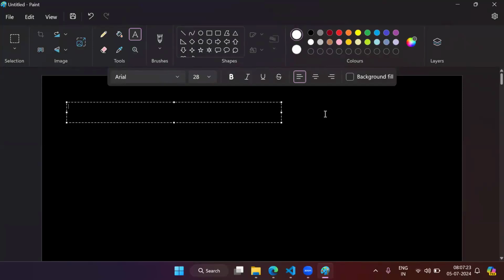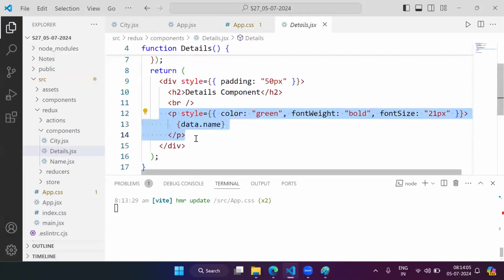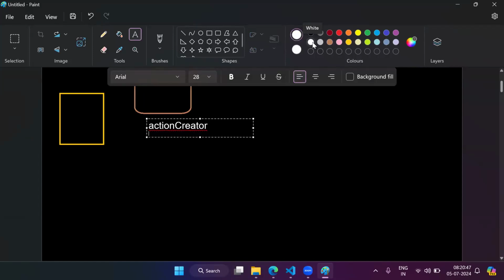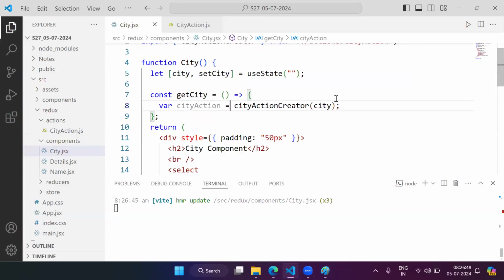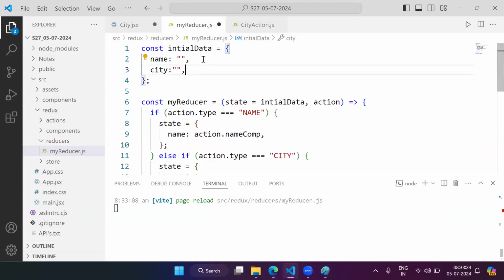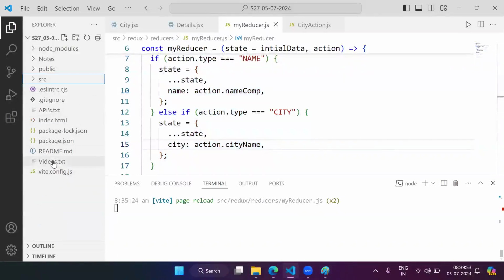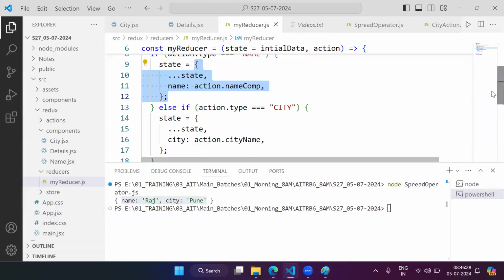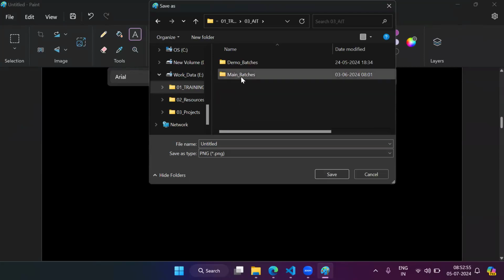Day 27 React JS Tutorial With Projects